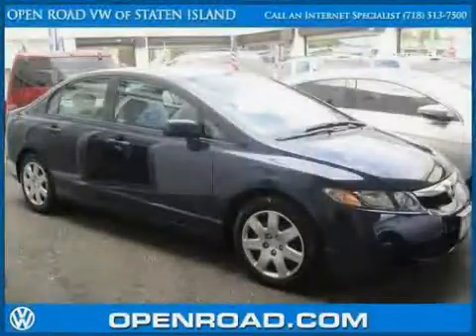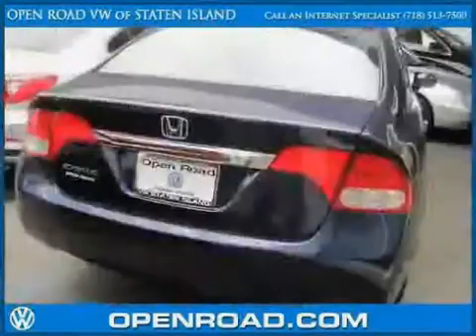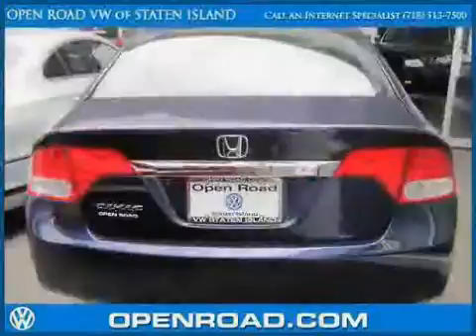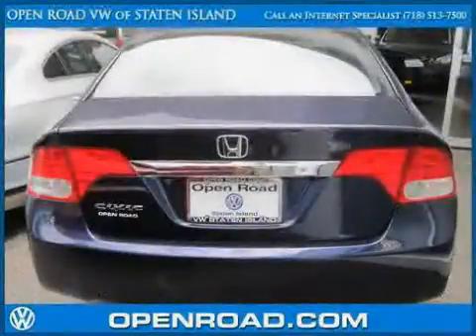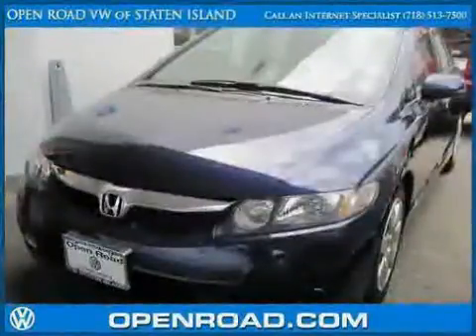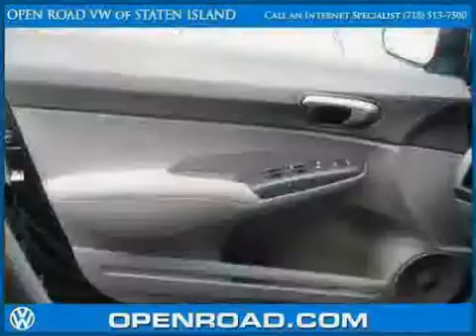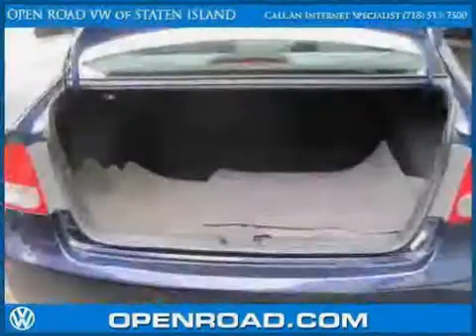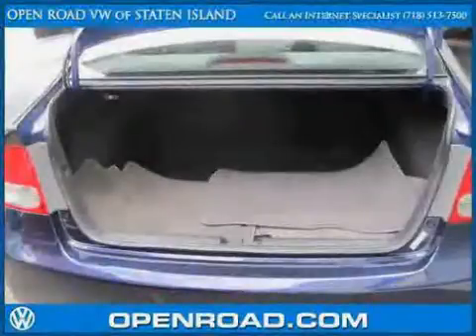2010 Honda Civic Sedan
2010 Honda Civic Sedan at Open Road VW